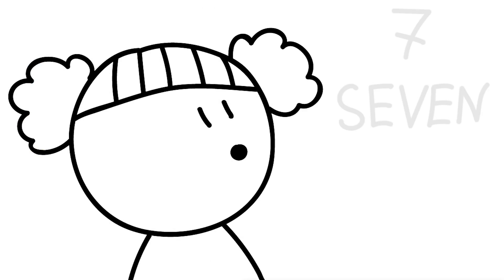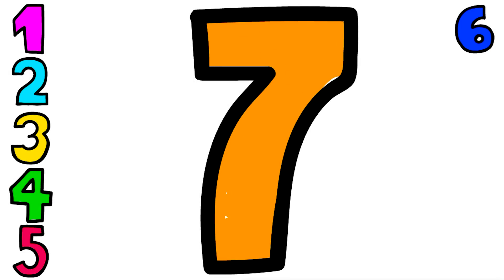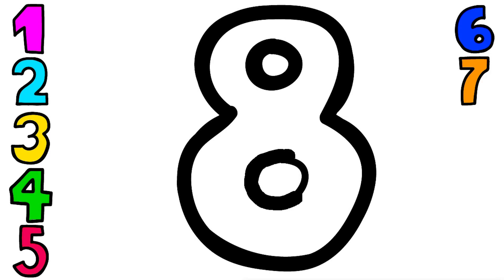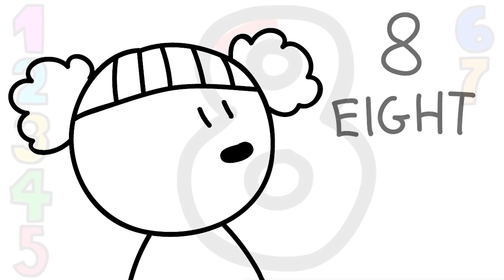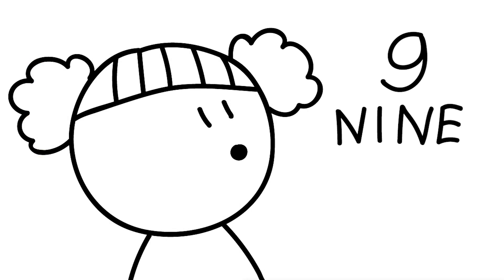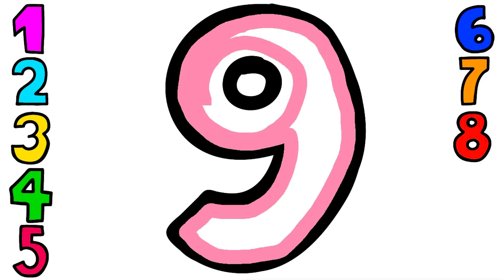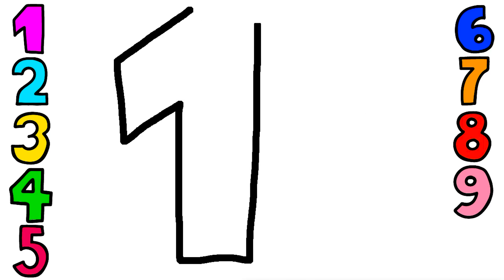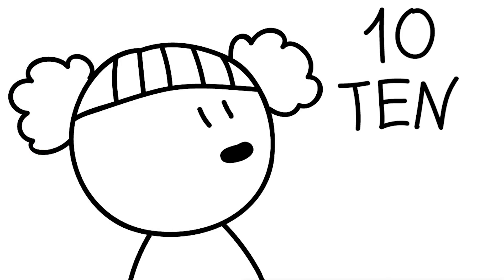Counting numbers 1 to 10. Coloring pages for kids | Art Class Show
Hi guys!
Today we counting numbers 1 to 10 !
Coloring numbers from 1 to 10 with Art Class Show.

Art Class Show